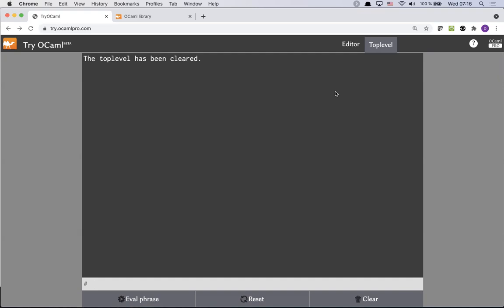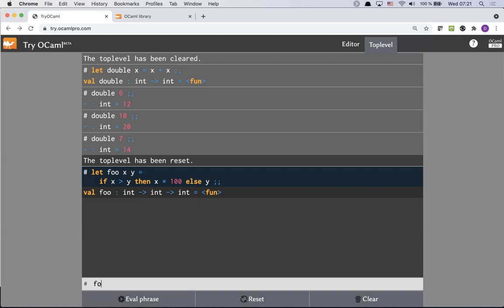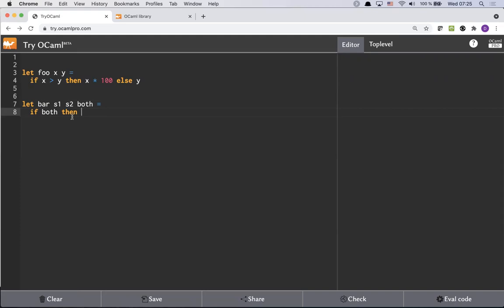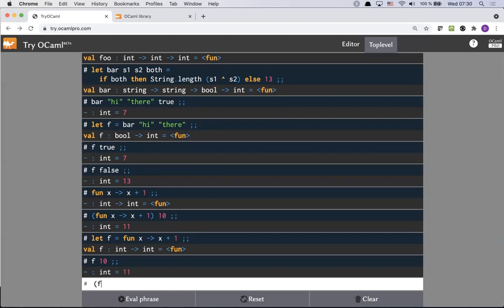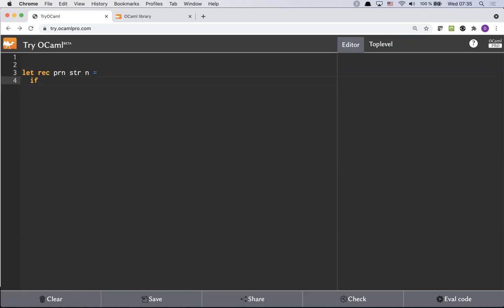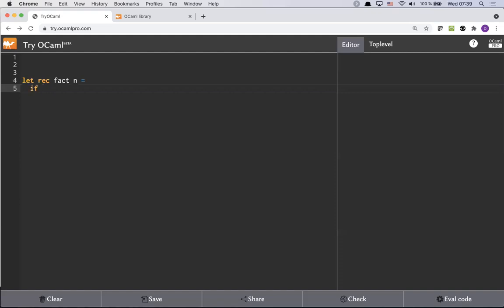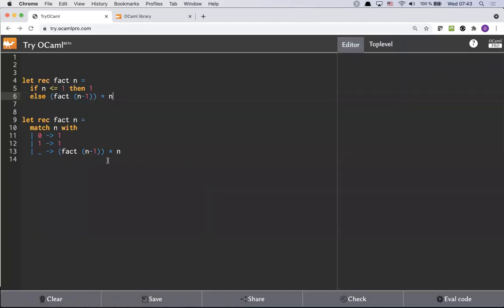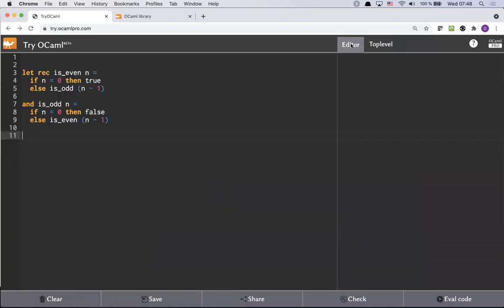OCaml Tutorial: Getting started with OCaml. Part 2 - Functions and Type Inference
In this tutorial, I will show the basic ideas of recursive functions, lambdas, and how types are inferred in OCaml. This is the second video out of five about getting started with OCaml.